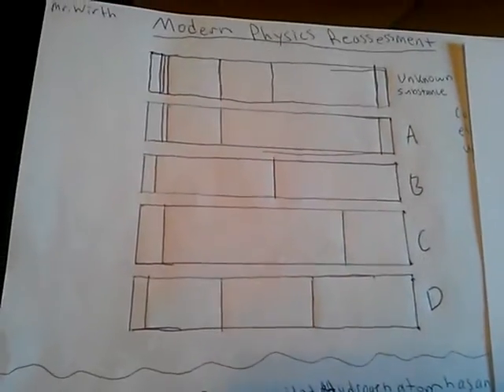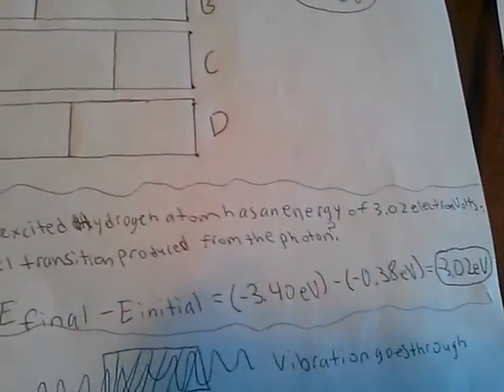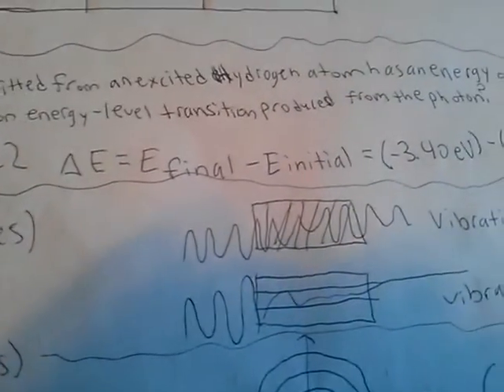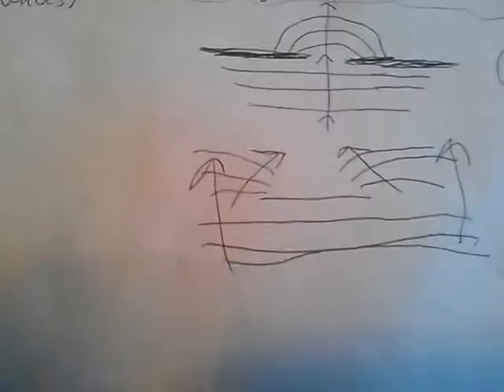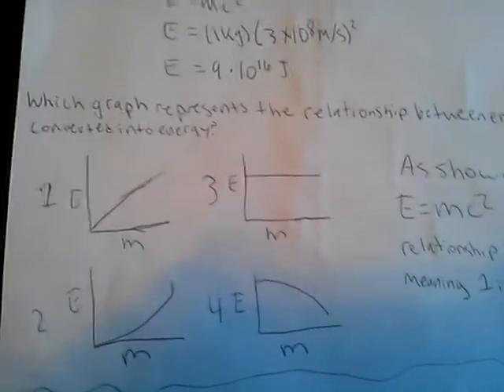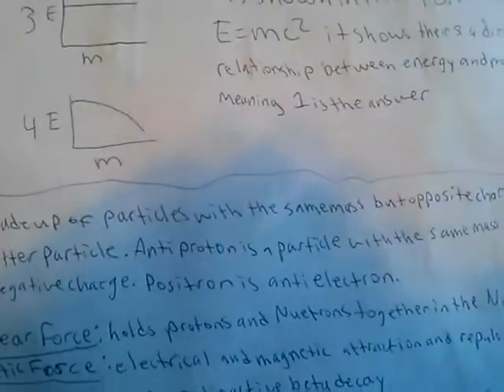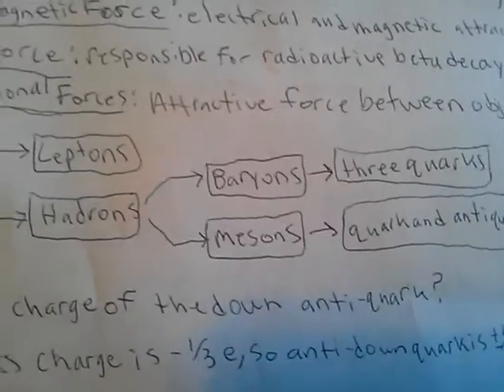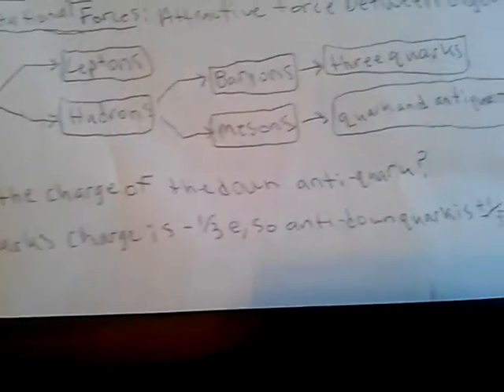Usman najam modern physics reassessment